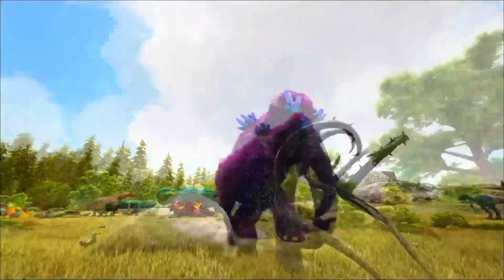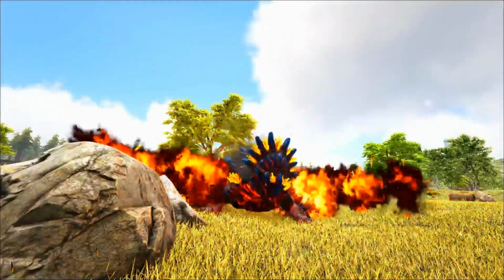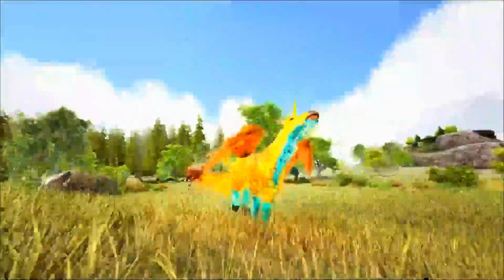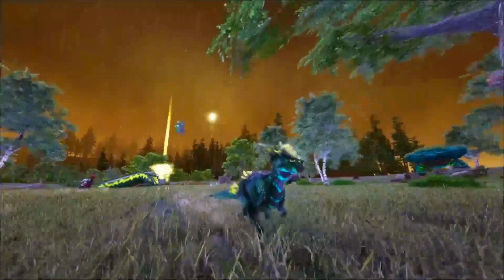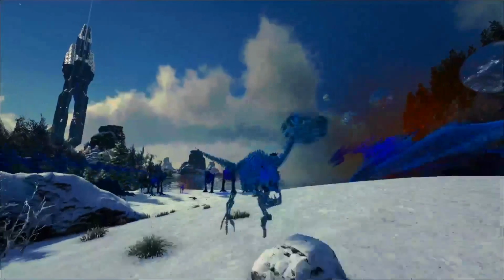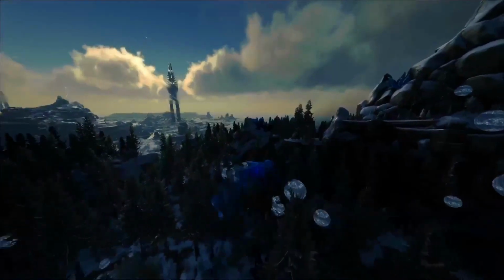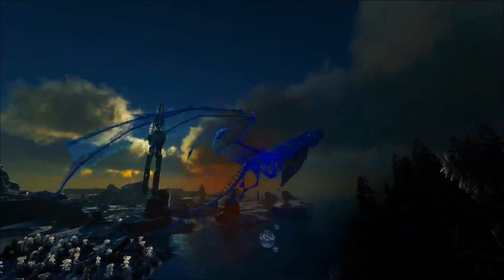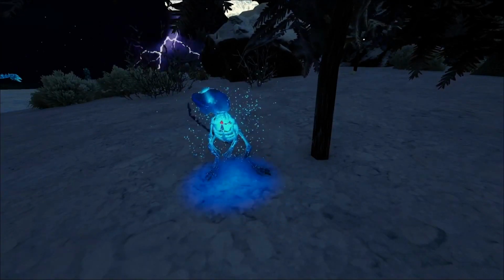Crystal Isles Expansion Mod Every Creature!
Every creature in the crystal isles expansion mod!